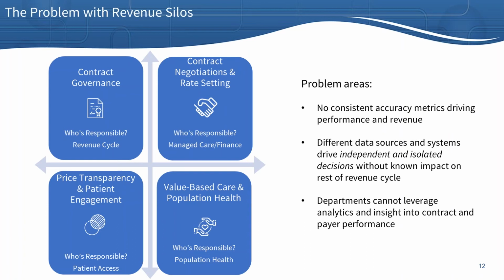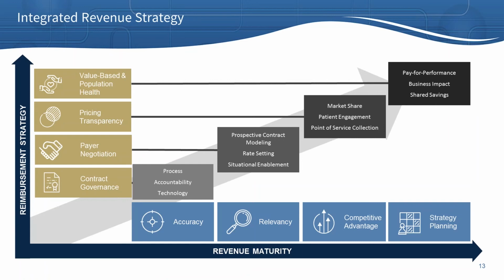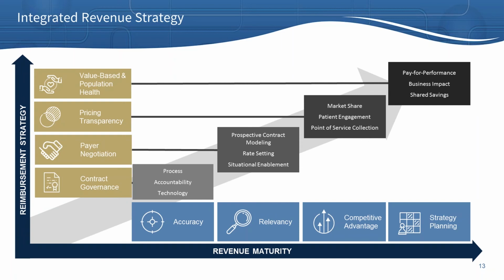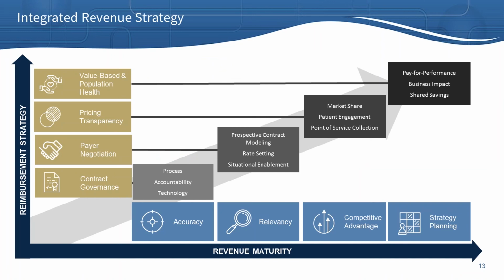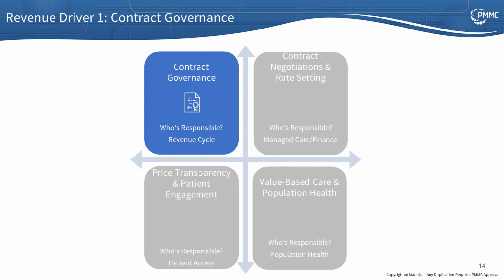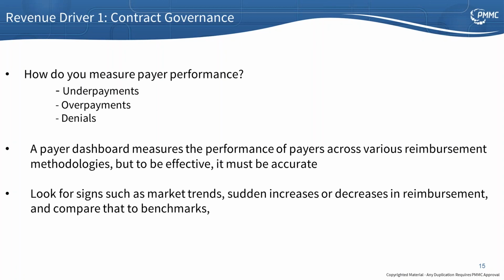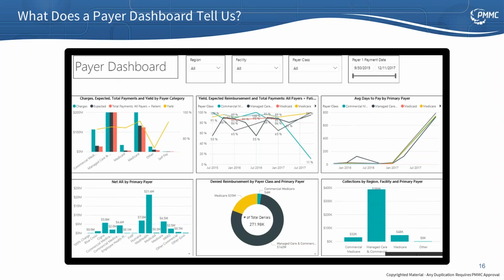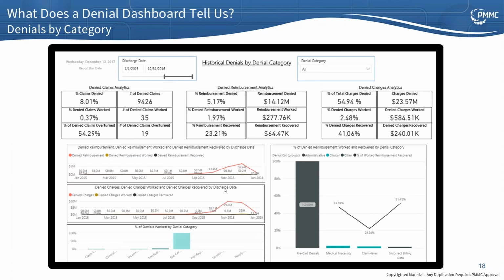How Powerful Analytics Drives Revenue and Collaboration Across the Revenue Cycle (Part 2)